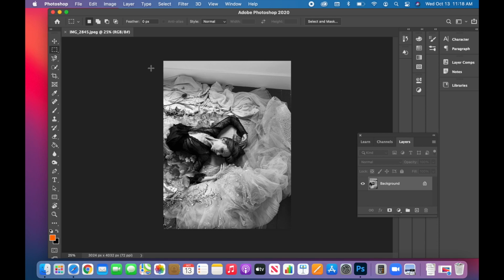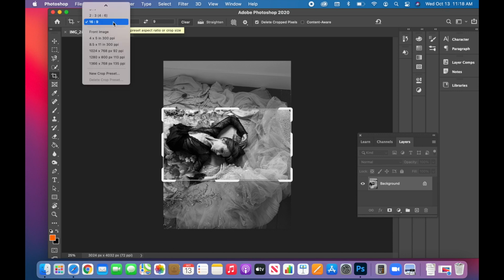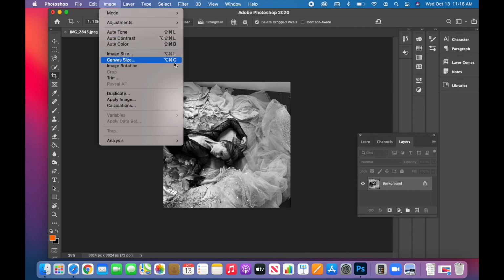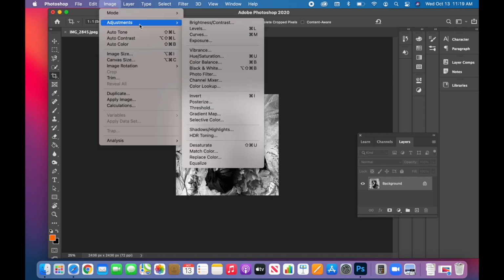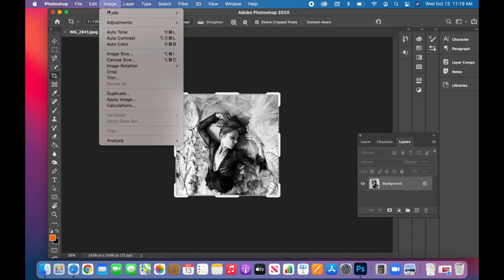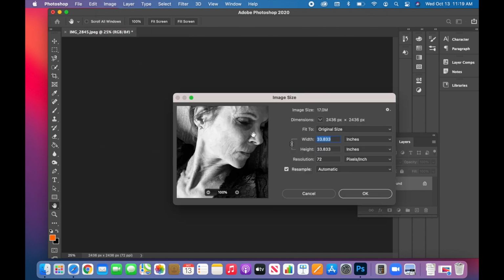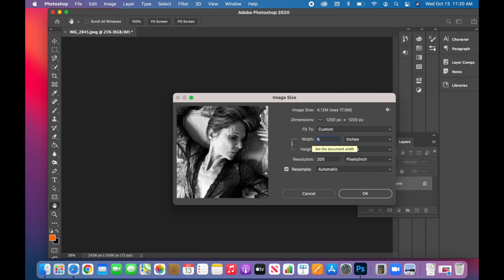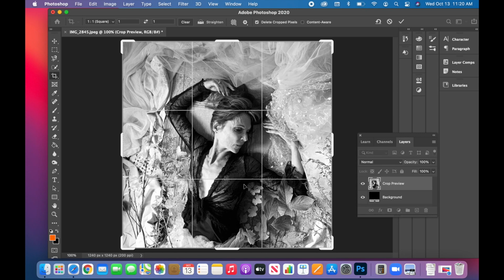Edit Your Image to Print onto Parchment Paper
Learn how to adjust your image for printing onto a parchment paper carrier sheet. You can use any photo editing software that you are comfortable with. These printout can be used to transfer an image or photo onto an encaustic surface. Be sure to flip your image in your photo editing software as the finished transfer will be reversed!